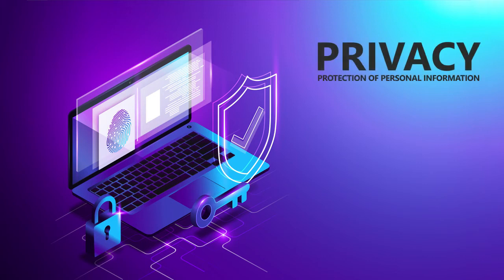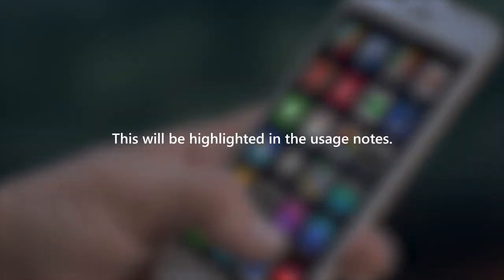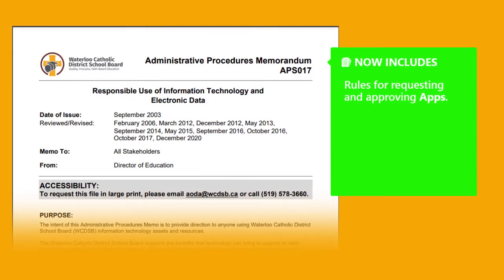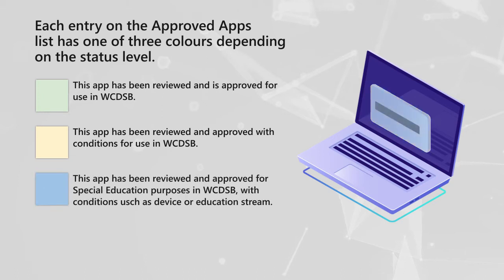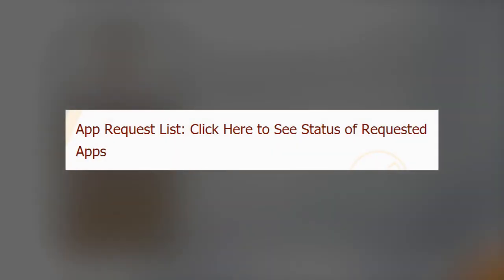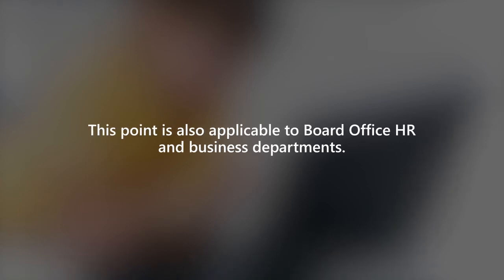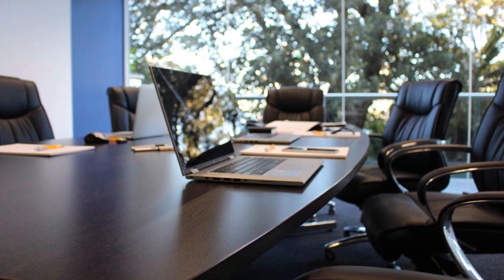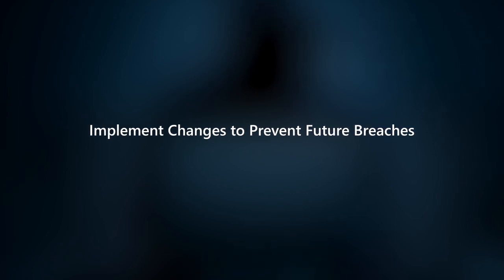7 - Privacy Protection